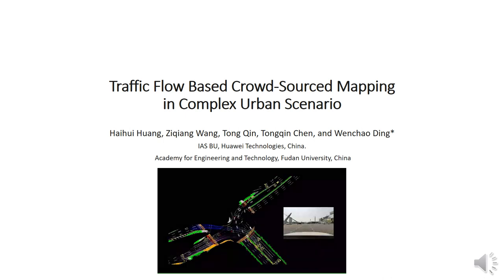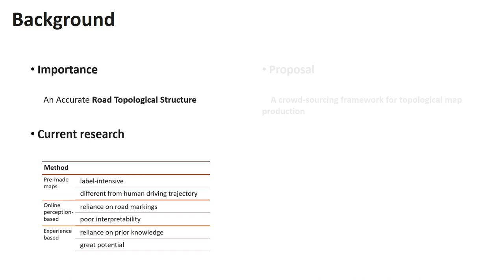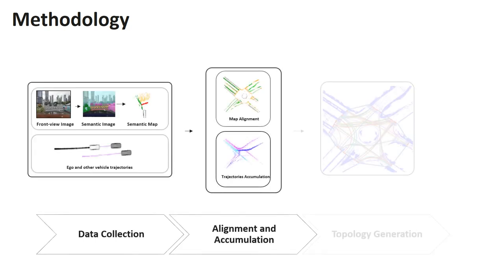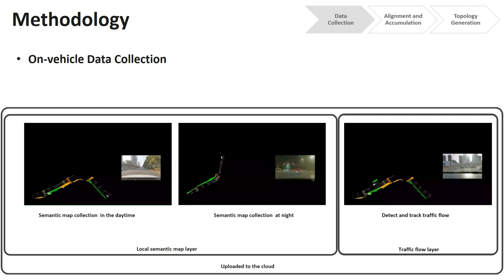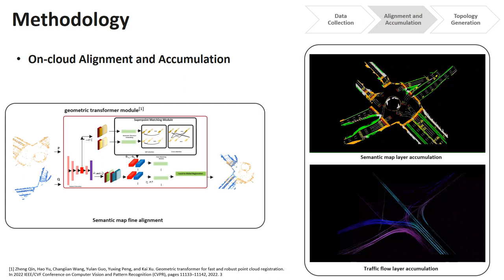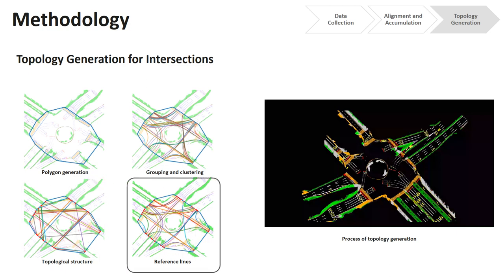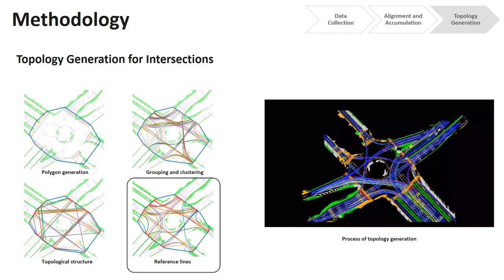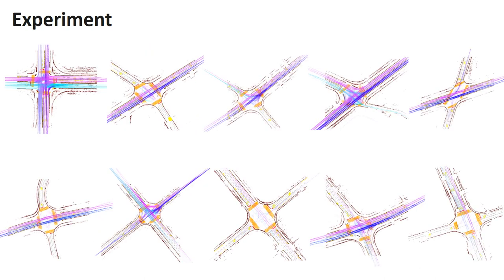Traffic Flow-Based Crowdsourced Mapping in Complex Urban Scenario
IEEE Robotics and Automation Letters, 2023

A crowd-sourced solution for building maps for autonomous driving in complicated cities. (HD map-free)